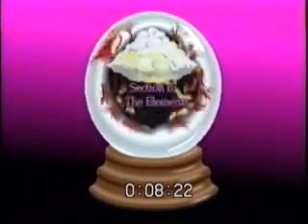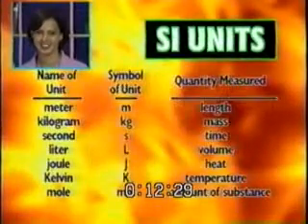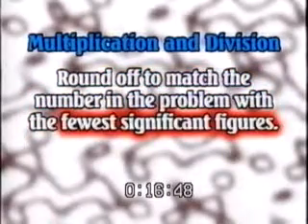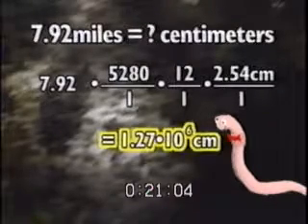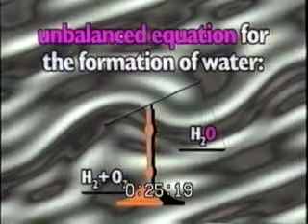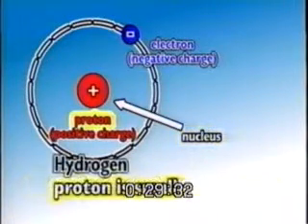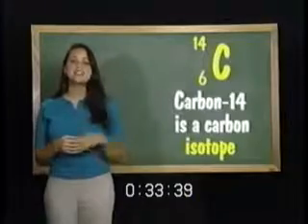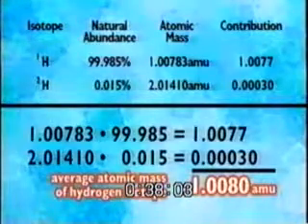Chemistry 8 min Section B - Standard Deviants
Standard Deviants Chemistry